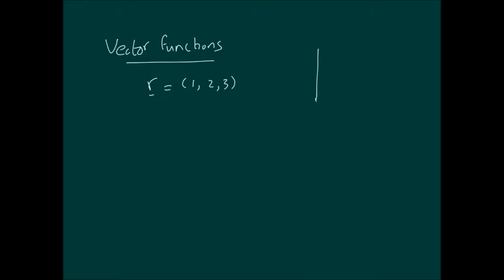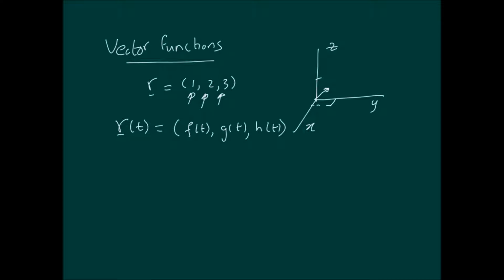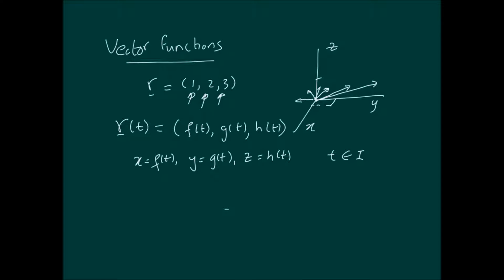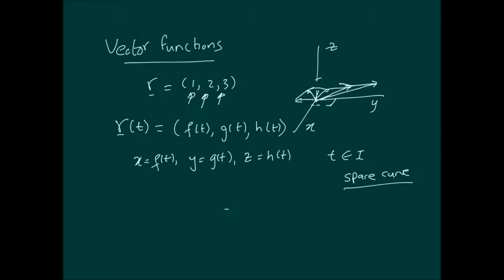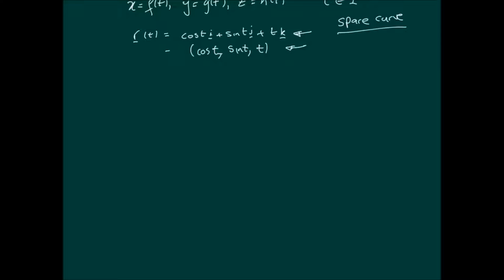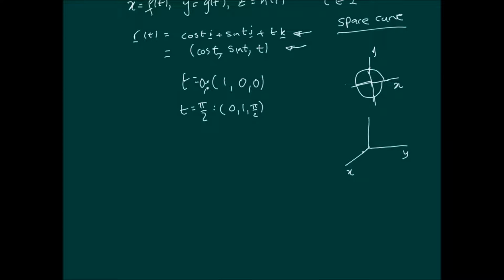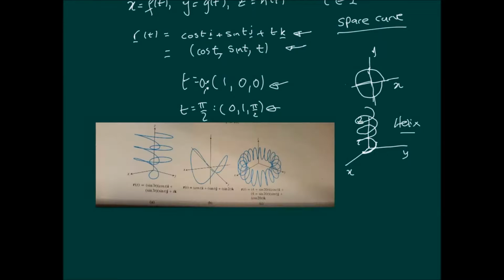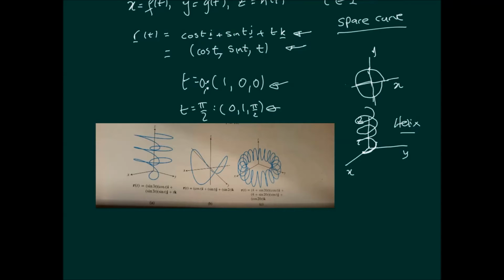Vector Fucntions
This video introduces vector functions and space curves.